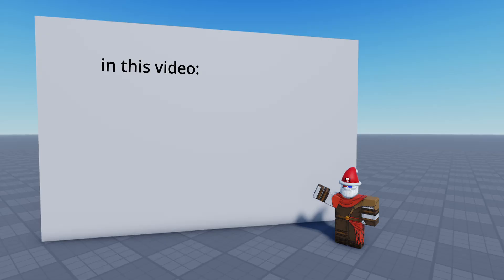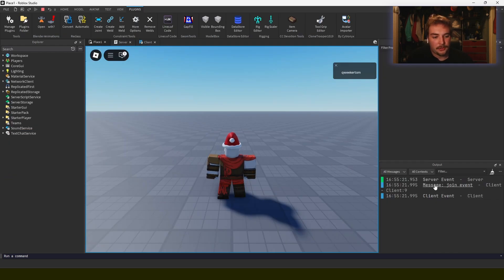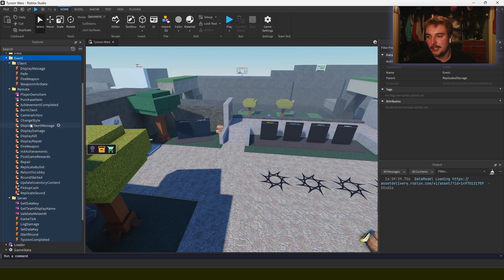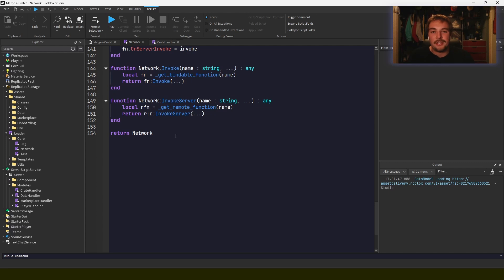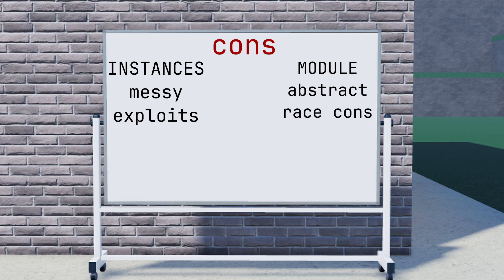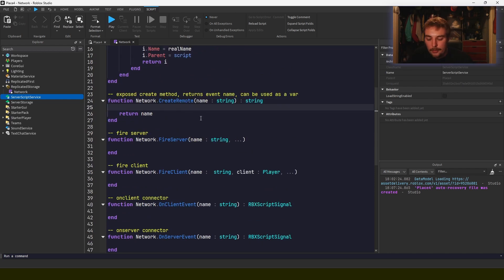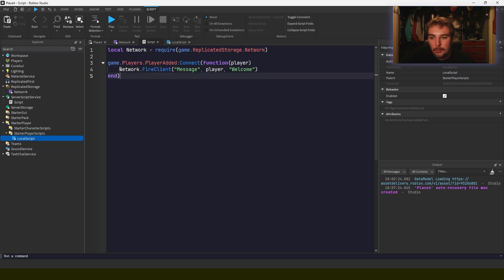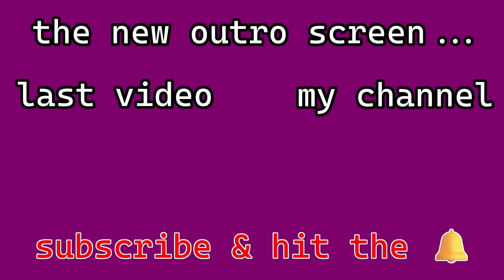I got rid of remote events...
In this  video I talk about events and networking. I also discuss creating your own networking module. As always, if you have any comments leave them below!

📂Files for the video are found in the Discord!